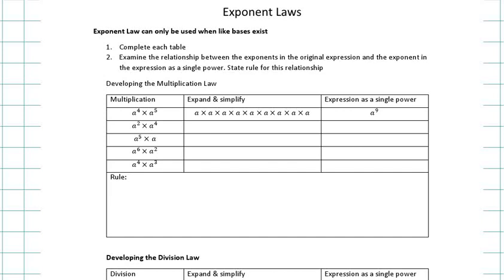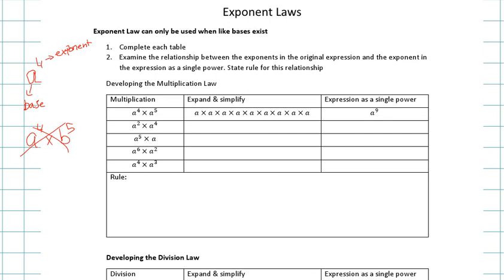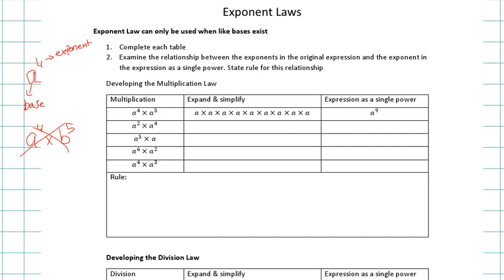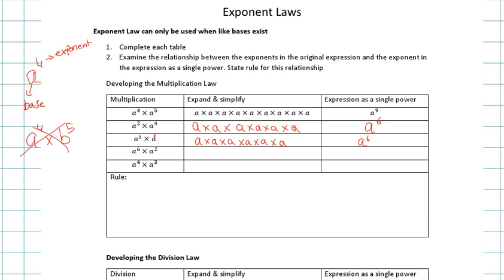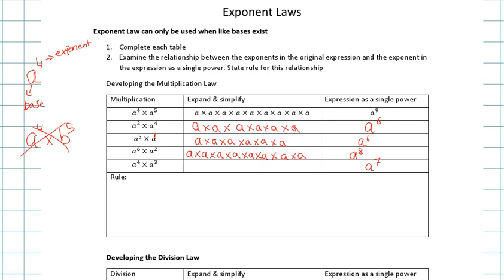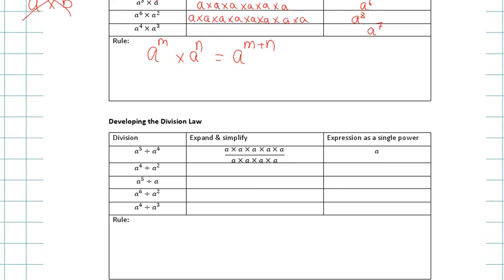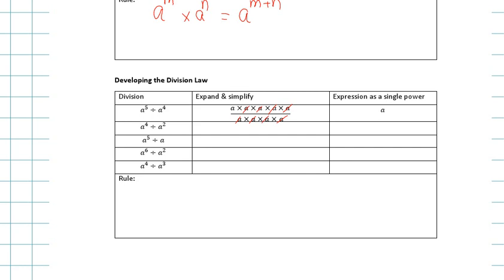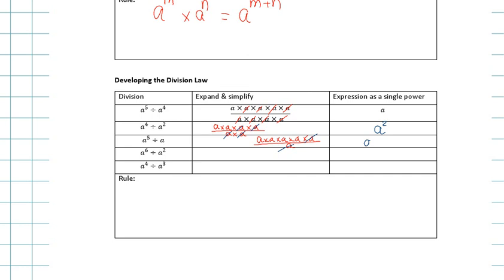may 25 exponent law